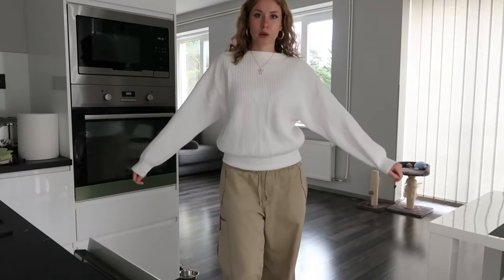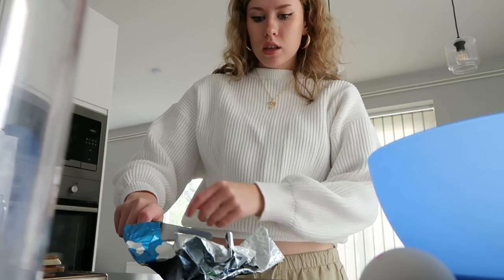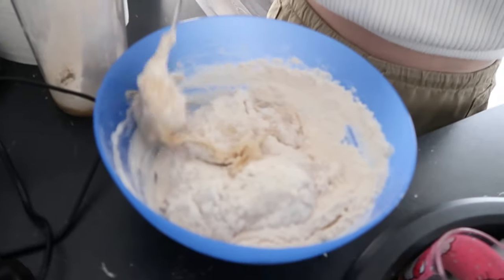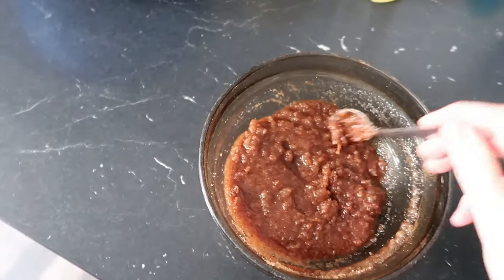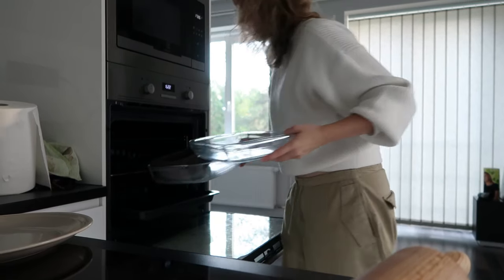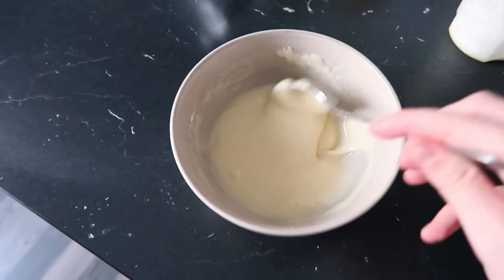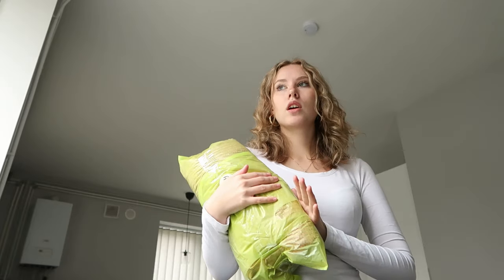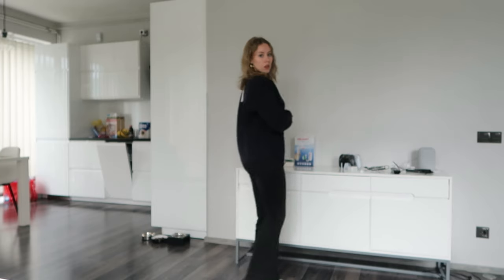FALL VLOG 🤎🍁 baking cinnamon rolls, sweater haul, cafes, movies etc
this video contains a lot of fall elements such as going on autumn walks, going to cafes with friends, knitting, watching movies, baking cinnamon rolls and getting new sweaters for the fall !!

hope u love this video:3

fall vlog, autumn vlog, cozy vlog, baking, cooking, cinnamon rolls, walks, cafe, coffee, matcha latte, watching movies, knitting a scarf for fall, sweaters, sweater haul, fall shopping, romanticizing fall, october vlog, fall aesthetics, friends